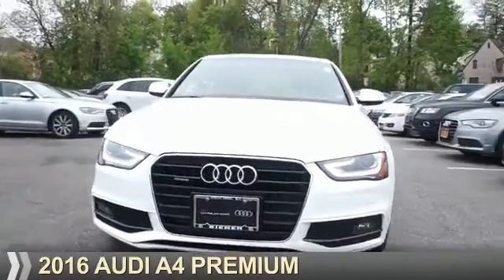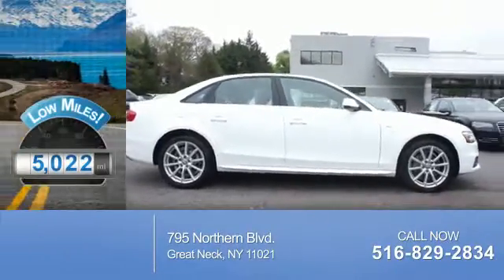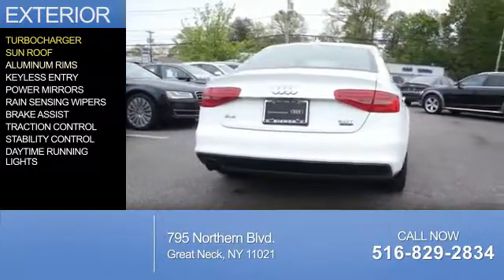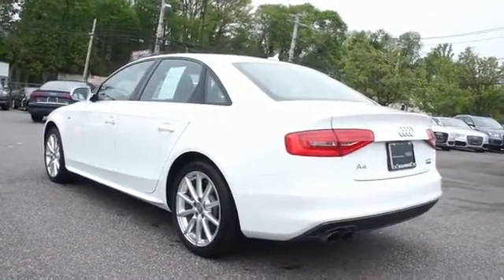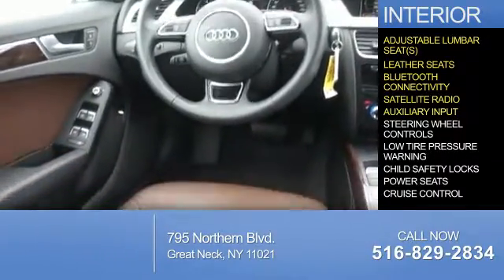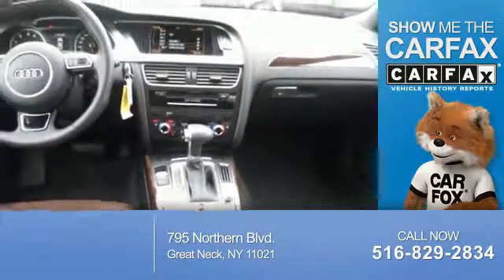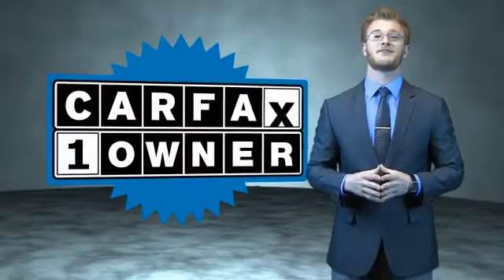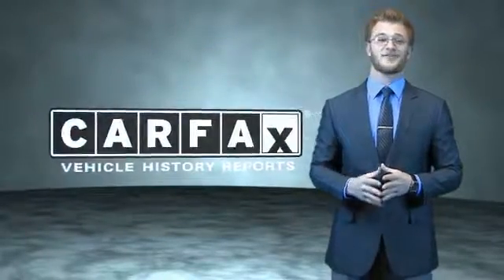2016 Audi A4 L13257 - Great Neck NY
Year: 2016
Make: Audi
Model: A4
Trim: Premium
Engine: 2.0 liter 4 Cylindercylinder AWD
Transmission: Automatic
Color: White
Mileage: 5029
Address:
VIN:WAUBFAFL2GN014457